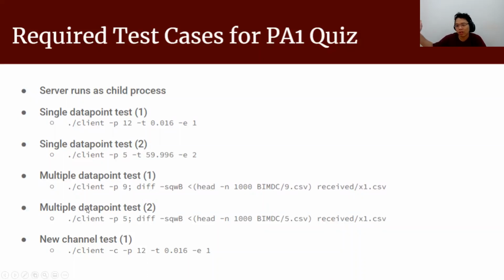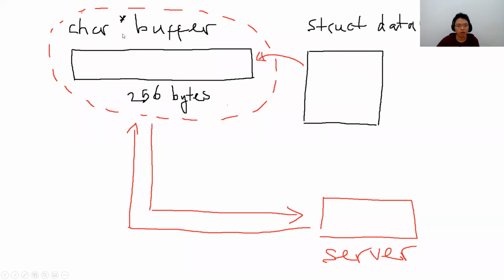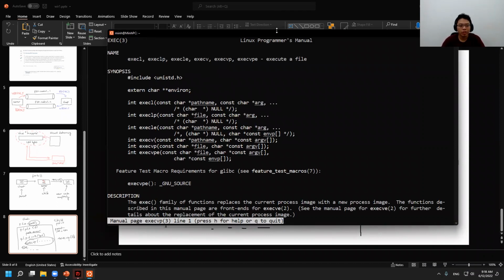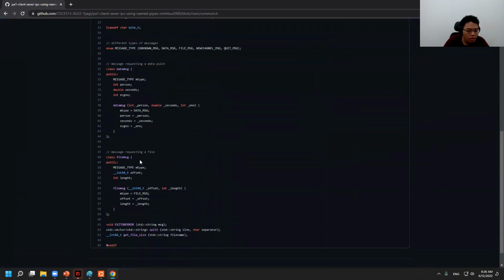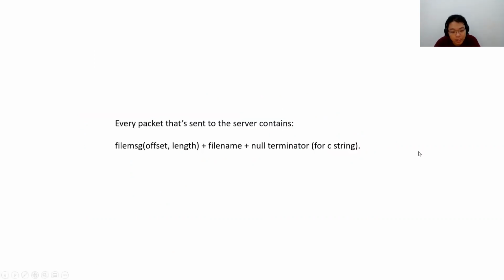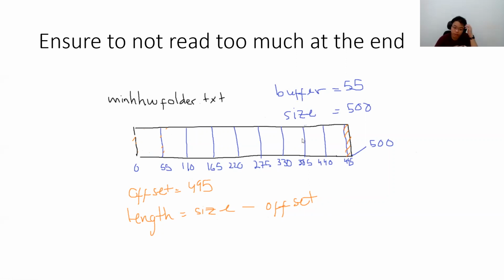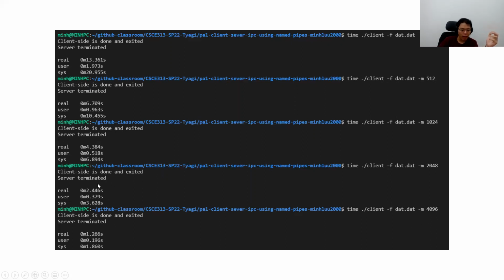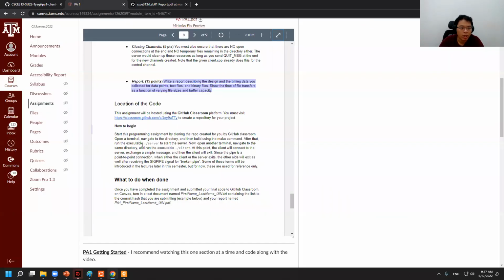CSCE 313 Su 22 WIR Week 1 (6/11/2022)